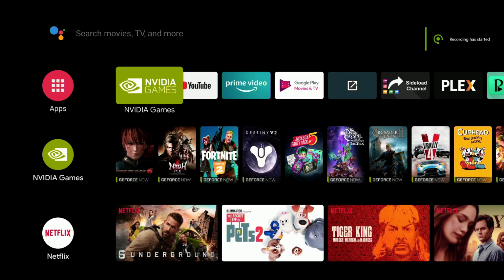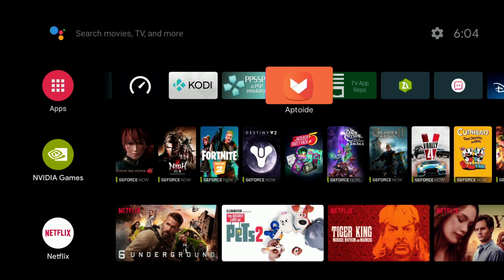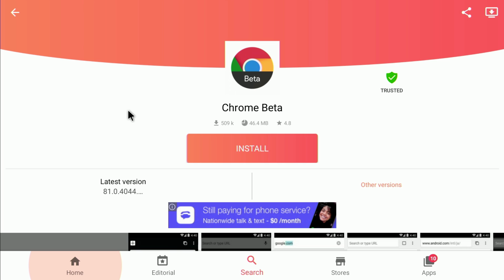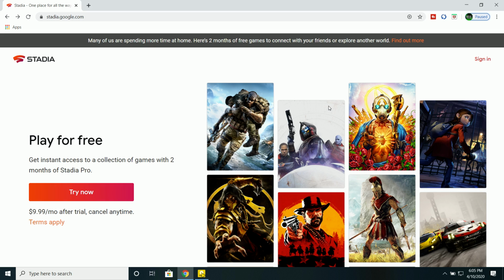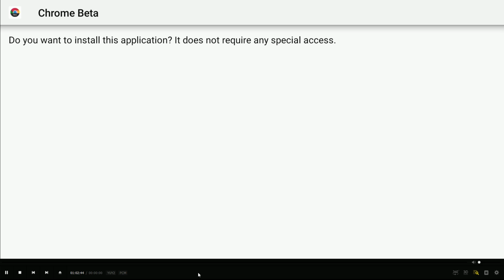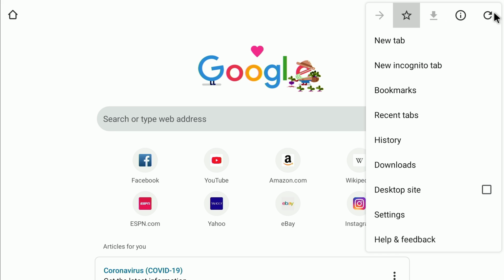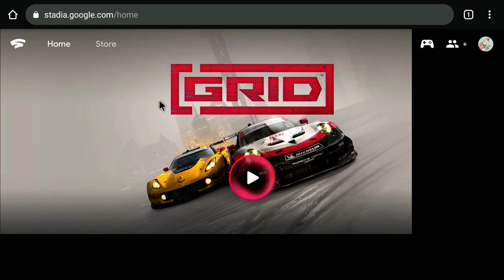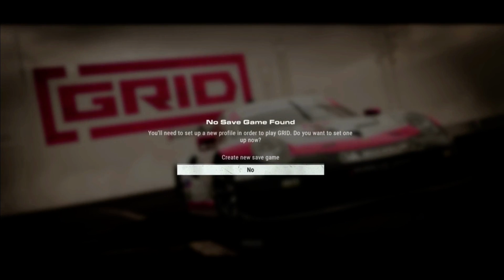HOW TO PLAY GOOGLE STADIA GAMES ON YOUR NVIDIA SHIELD TV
HOW TO PLAY STADIA GAMES ON YOUR NVIDIA SHIELD TV

SIGN UP FOR GOGGLE STADIA HERE
FREE 2 MONTH TRIAL FOR UNDETERMINED TIME

WHAT IS GOOGLE STADIA?

Stadia is a cloud gaming service operated by Google. It is advertised to be capable of streaming video games up to 4K resolution at 60 frames per second with support for high-dynamic-range, to players via the company's numerous data centers across the globe, provided they are using a sufficiently high-speed Internet connection. It is accessible through the Google Chrome web browser on desktop computers, Pixel smartphones, supported smartphones from Samsung, Razer and Asus[1], as well as Chrome OS tablets and Chromecast.[2]

The service is planned to be integrated with YouTube, and its "state share" feature will allow viewers of a Stadia stream to launch a game on the service on the same save state as the streamer. This has been used as a selling point for the service. It is compatible with HID class USB controllers, though a proprietary controller manufactured by Google with a direct Wi-Fi link to data centers is available alongside the service. Stadia is not similar to Netflix, in that it requires users to purchase games to stream via Stadia rather than pay for access to a library of games. While the base service will be free, a Pro tier monthly subscription allows users to stream at higher rates for larger resolutions, and the offer to add free games to their library.

LET ME SHOW YOU HOW TO
"MAKE THE BOX YOURS"